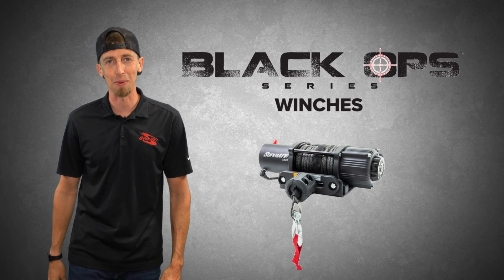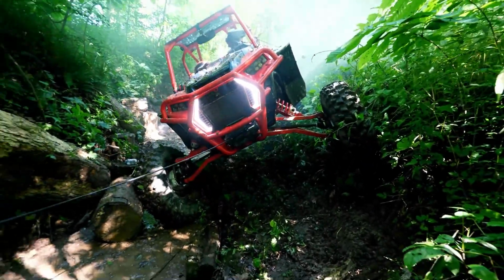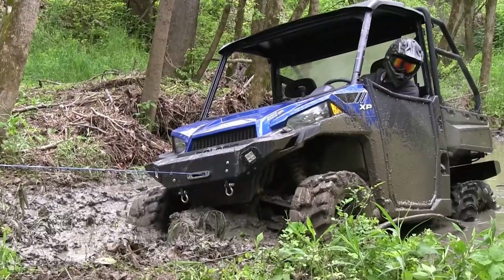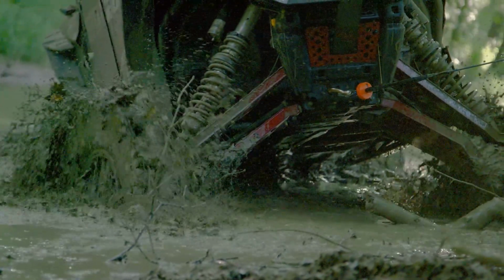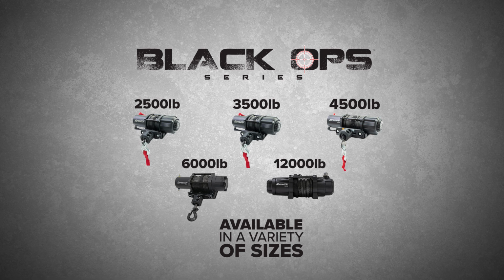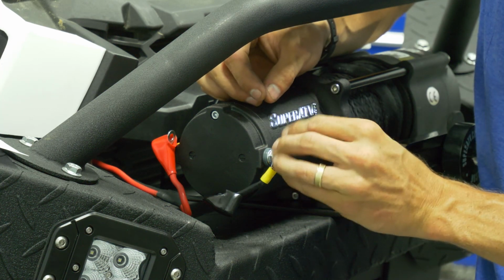SuperATV's Black Ops and Ready-fit Winches - The Ultimate UTV & ATV Winch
SuperATV’s Black Ops Series Winches make hard work easy for your UTV. They offer high-towing capacity and incredibly durable construction to make short work of the tough pulls from the farm to the forest.

Our new Ready-Fit line of winches comes pre-wired and pre-mounted to save you tons of time during the installation process. Just secure a few bolts and plug in your wiring. You will be winching in no time.